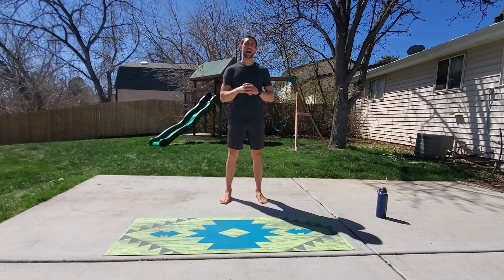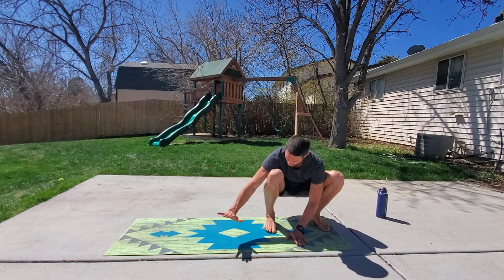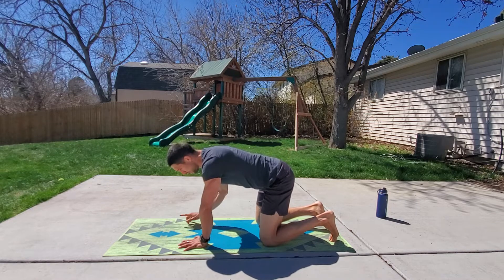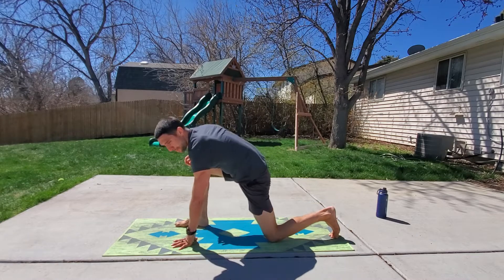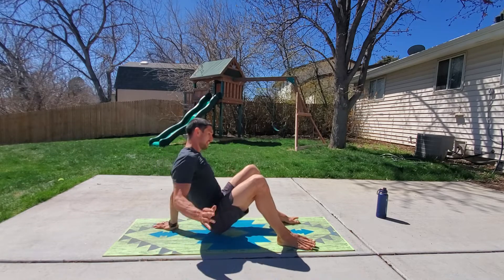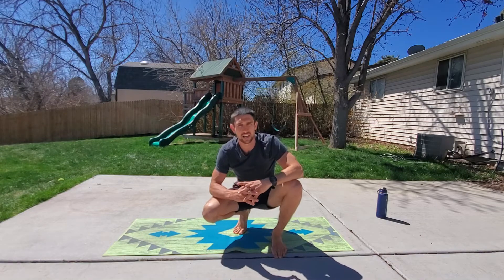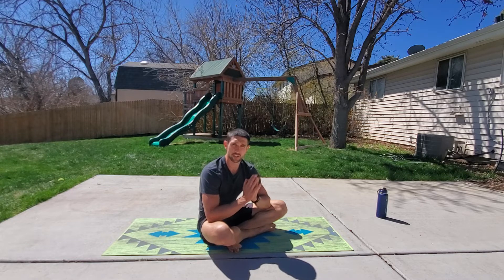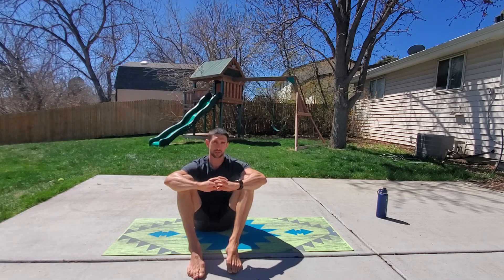Lateral Ape - Beast to Lunge - Crab Reach Description